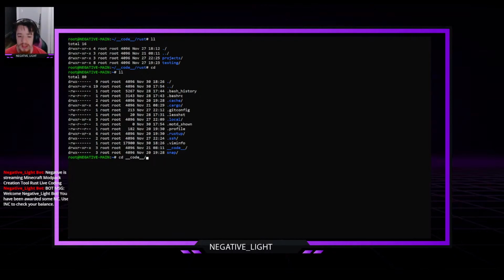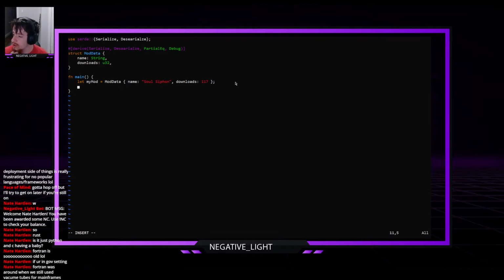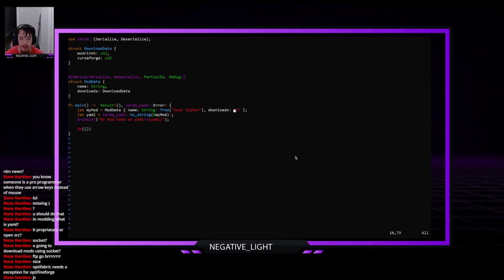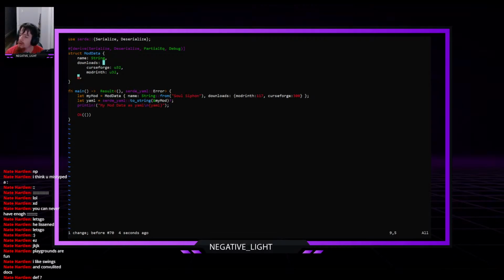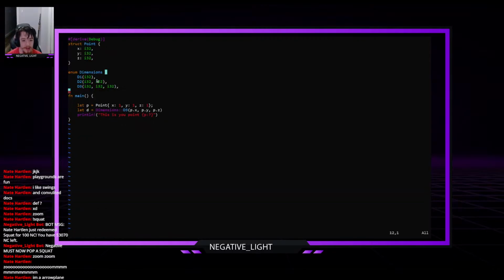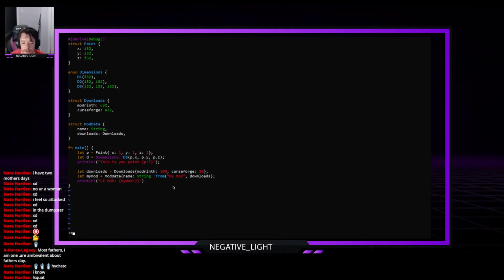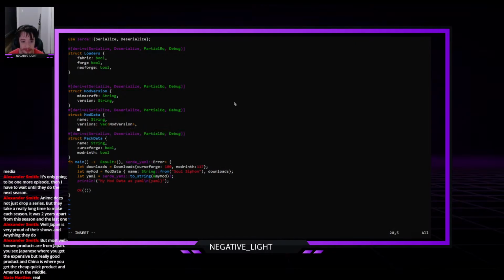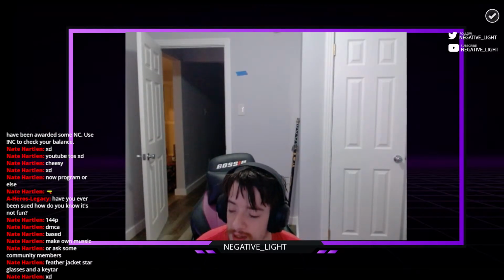Minecraft Modpack Creation Tool Rust Live Coding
i am working on creating a a Minecrat Modpack Creation tool called N-PAct (Negative Pack Architect). I am going to be working on it live.

📣 Join our adventure! Like the stream, engage in the chat, and participate in our community challenges. With your help, we can conquer any hurdle that comes our way!

Hi I am Negative_light, a Christian Content creator who is trying to build a Community on Faith, Engineering, Humor, and Loyalty. I would love it if you joined me on this journey.

🎮 Team: Special thanks to @BlackMoonlight67, @BlueFireTales, @bear818, @Star_Strikes, and @Mia_Dragonheart. Your creativity, friendship, loyalty, and desire to improve are our secret weapons.

🎵 Music: Grooving to Stream Beats by Harris Heller and Moose with a Scarf.

⚙️ Gaming Arsenal:
- CPU: Intel i7-12700k
- RAM: 32 GB DDR 4 RAM
- GPU: MSI GeForce RTX 3080 Ti

📆 Join us on Tuesdays, Fridays, and Saturdays from 7 PM to 9 PM Eastern.